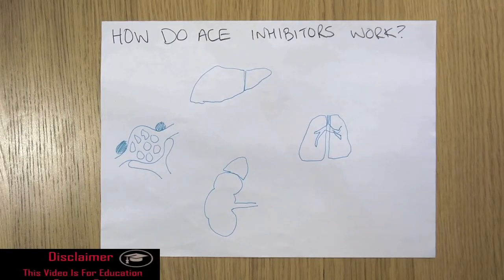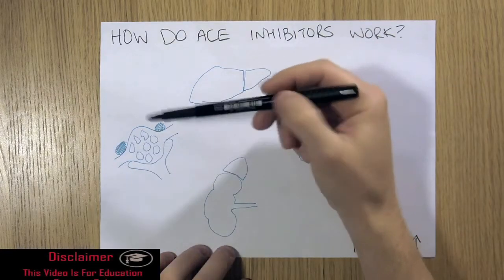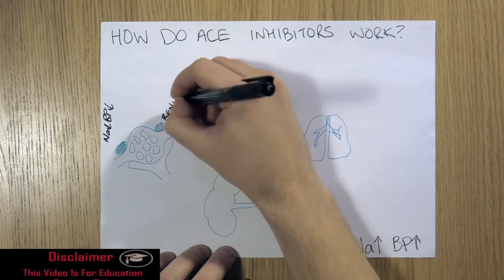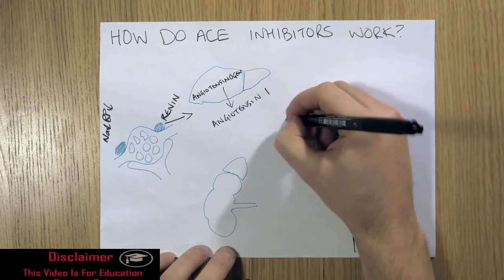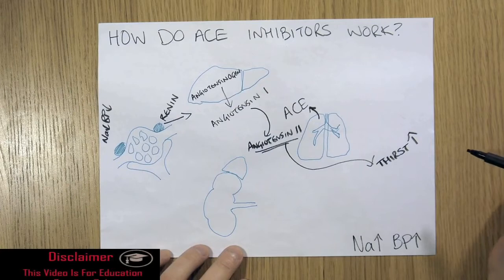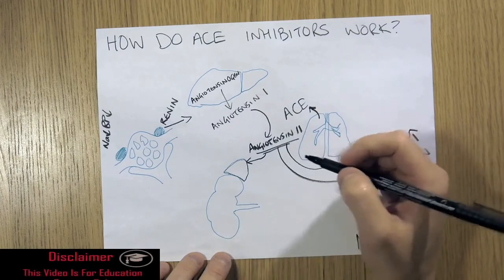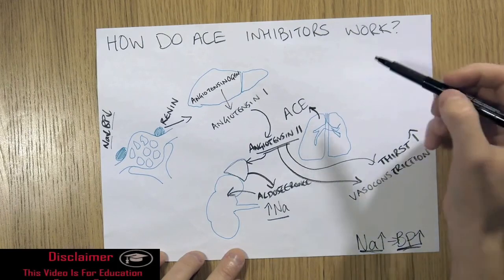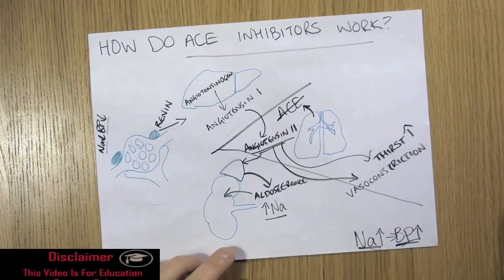How do ACE inhibitors work to reduce heart failure?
ACE inhibitors prevent an enzyme in the body from producing angiotensin II, a substance that narrows blood vessels. This narrowing can cause high blood pressure and forces the heart to work harder. Angiotensin II also releases hormones that raise blood pressure.

ACE inhibitors dilate the blood vessels to improve your blood flow. This helps decrease the amount of work the heart has to do. They also help block a substance in the blood called angiotensin that is made as a result of heart failure.21 Apr 2022